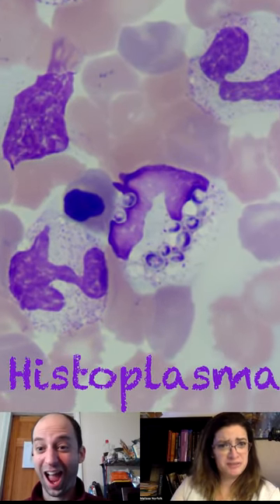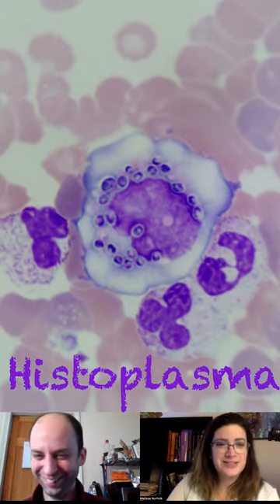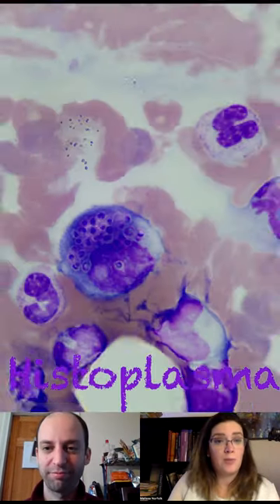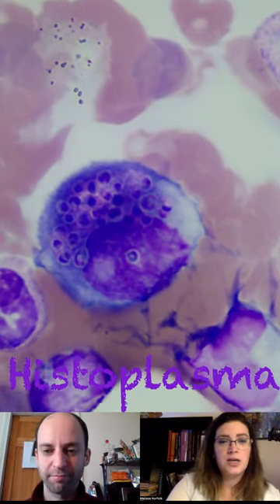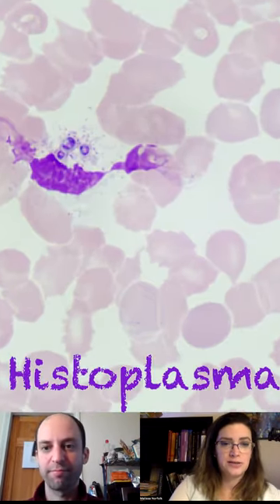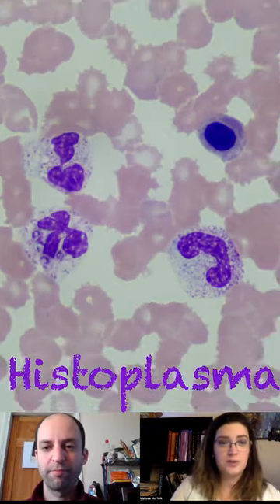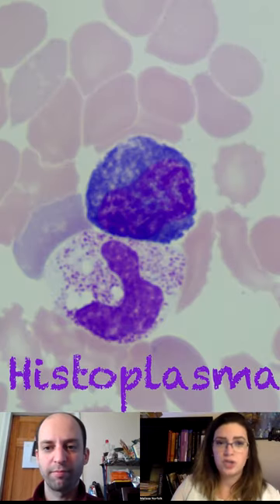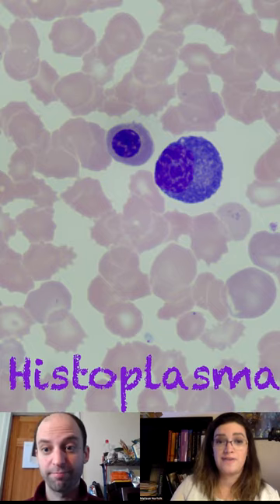Fungi (Histoplasma) in the Peripheral Blood